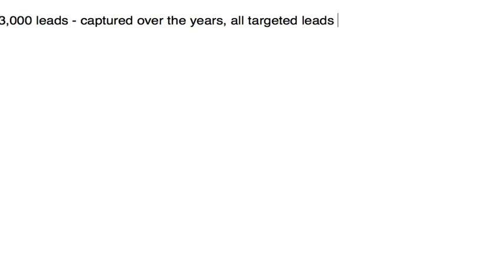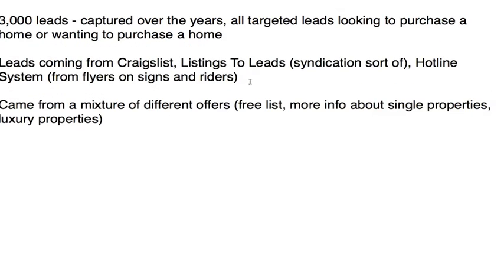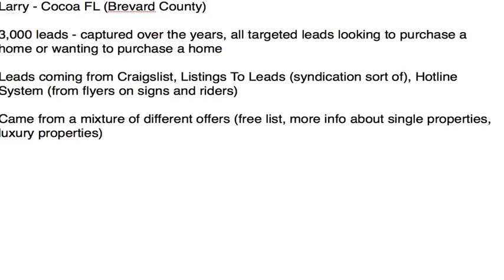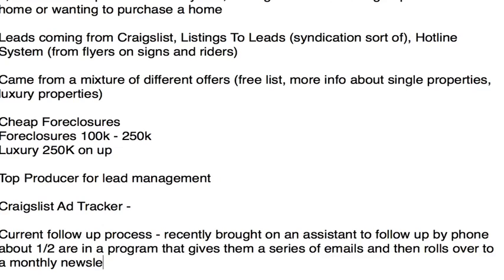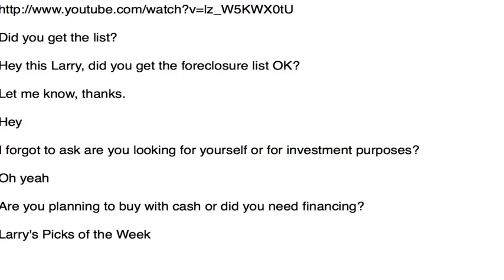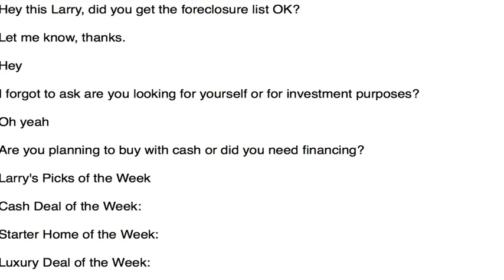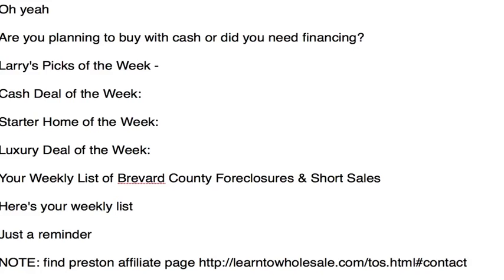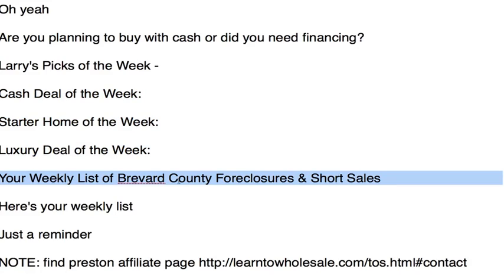Convert More Real Estate Leads With Email